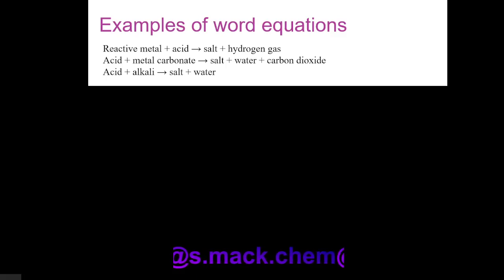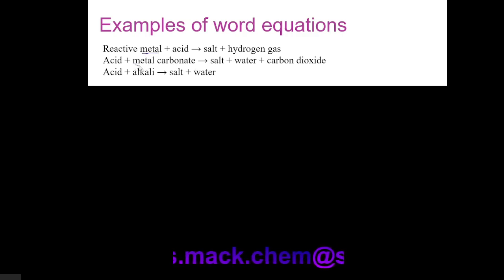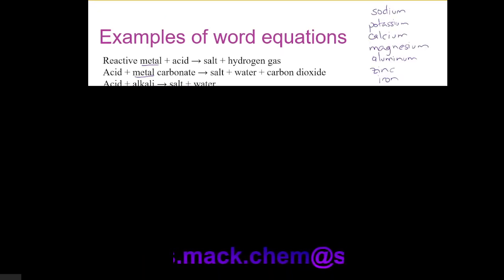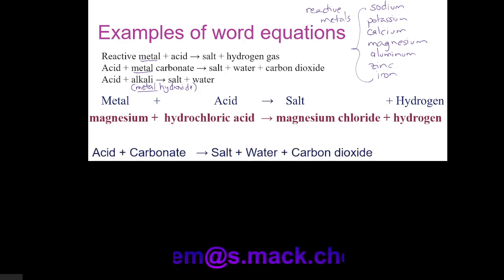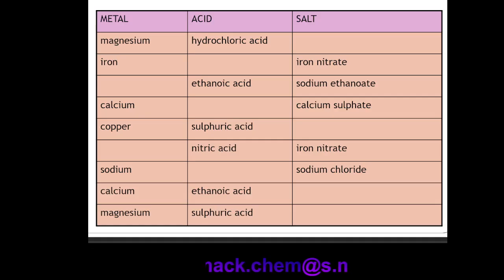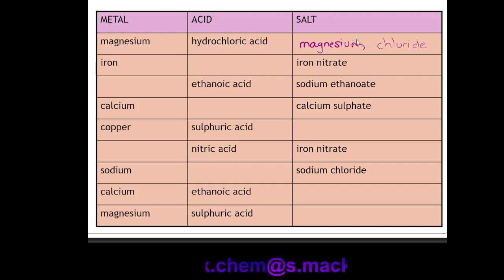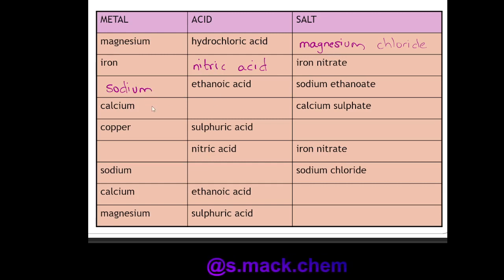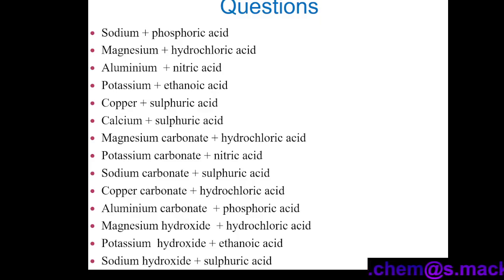5 reactions of acids 2